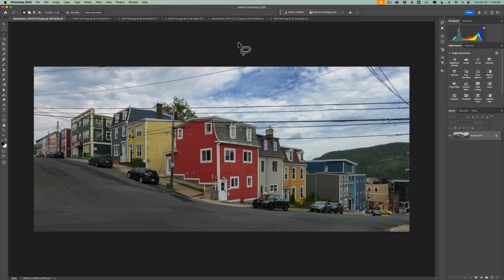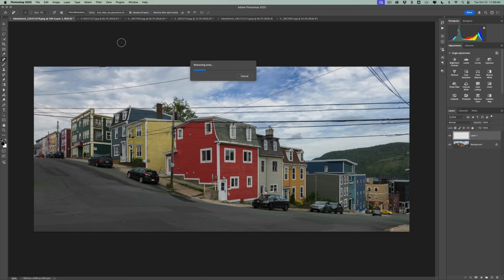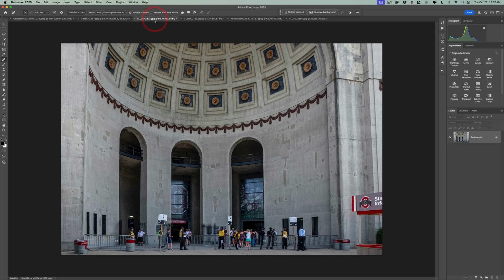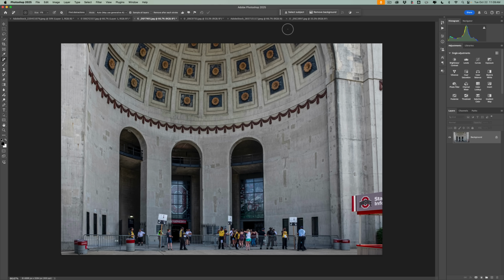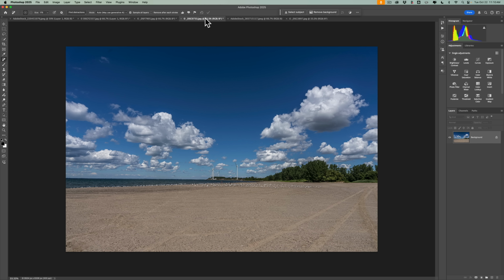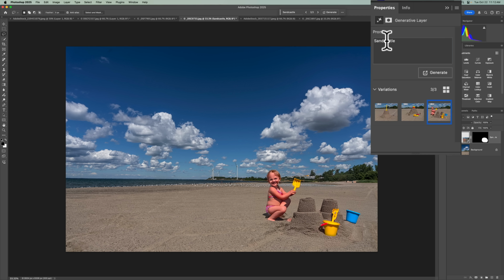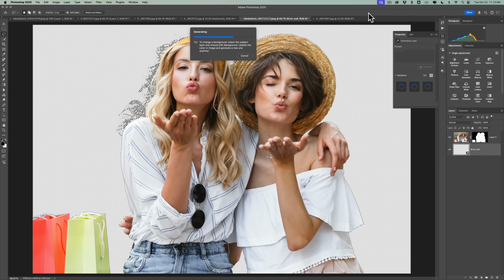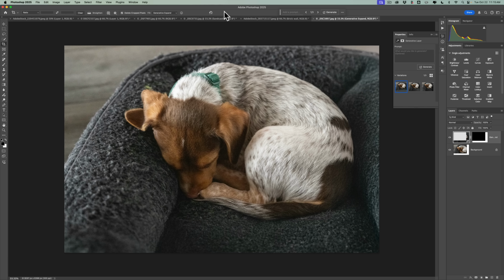What's NEW in PHOTOSHOP 2025 (Something is BROKEN)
In this tutorial, I demonstrate the new features added to the latest version of Photoshop – Photoshop 2025.